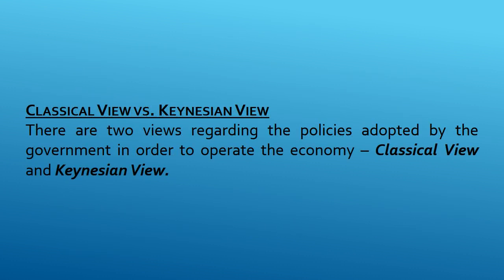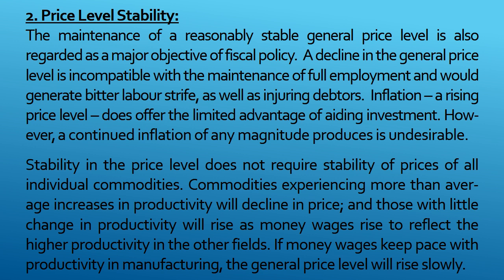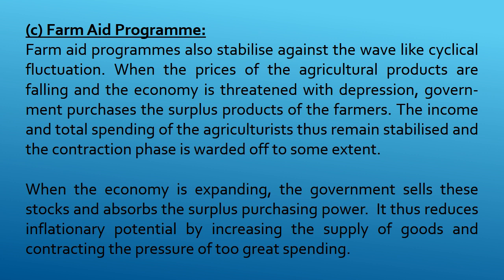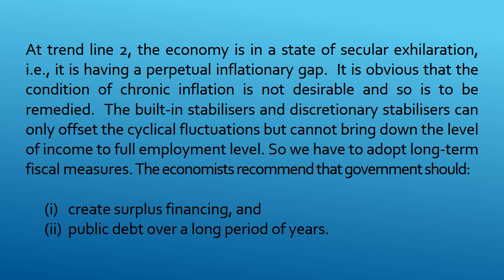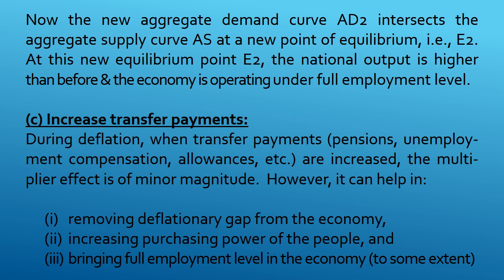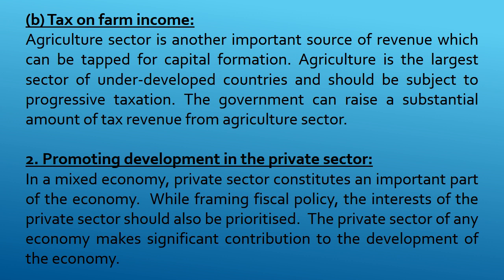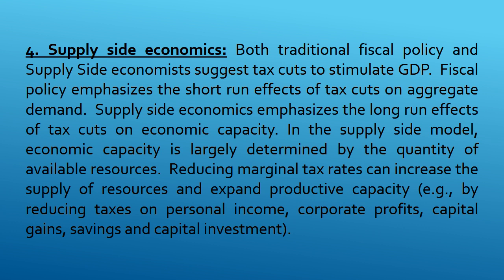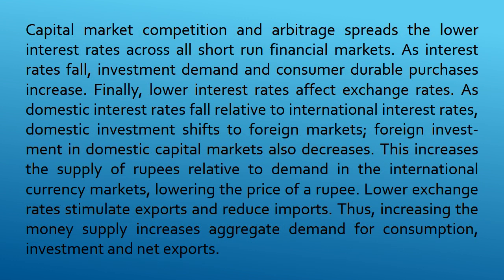Fiscal Policy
In this video, we will discuss the following topics:

• What is fiscal policy?
• Classical view vs. Keynesian view
• Objectives of fiscal policy
    o Full employment
    o Price level stability
    o Sustained economic growth
• Tools of fiscal policy / Types of fiscal policy
    o Built-in stabilisers / Automatic fiscal policy
        ✔ Taxes
        ✔ Unemployment compensation
        ✔ Farm aid programme
        ✔ Corporate savings and family savings
    o Discretionary fiscal policy
        ✔ Short-run counter-cyclical fiscal policy
        ✔ Persuasion
        ✔ Changes in tax rates
        ✔ Varying public works expenditure
        ✔ Credit aids
        ✔ Transfer payments
        ✔ Long-run fiscal policy
        ✔ Phases of full fiscal policy
• Role of fiscal policy (Demand side effects)
    o Expansionary fiscal policy / During deflation
        ✔ Increase in government spending
        ✔ Decrease taxes
        ✔ Increase transfer payments
    o Contractionary fiscal policy / During inflation
        ✔ Decrease government spending
        ✔ Increase taxes
        ✔ Decrease transfer payments
• Fiscal policy with reference to under-developed countries (UDCs)
    o Resource mobilisation
        ✔ Taxation
        ✔ Direct taxes
        ✔ Indirect taxes
        ✔ Tax on farm income
    o Promoting development in private sector
    o Restraining inflationary pressure
    o Securing equitable distribution of income and wealth
    o Promoting economic stability
• Possible offsets / Limitations / Critical evaluation of fiscal policy
    o Crowding-out effect
        ✔ Indirect crowding-out
        ✔ Direct crowding-out
    o Open economy effect
    o Time lags
        ✔ Recognition time lag
        ✔ Administrative time lag or Action time lag
        ✔ Operational lag or Effect time lag
    o Supply side economics
• Fiscal policy vs. Monetary policy
• Monetary policy

Study Notes for the subjects of Economics, Master of Arts, Karachi University. It is also helpful for the students of B.A., B.Com, BBA, MBA, B.Sc, M.Sc, ICAP, ICMA, PIPFA, Punjab University, private universities, etc.

To DOWNLOAD these study notes for free in PDF form,

Established since 2005. We are providing study notes on Economics for the students of M.A. University of Karachi absolutely free.

Study Notes are available on this WEBSITE on the following subjects:
Micro economics, macro economics, development economics, economics of planning, national income accounting, management economics, public finance, statistics